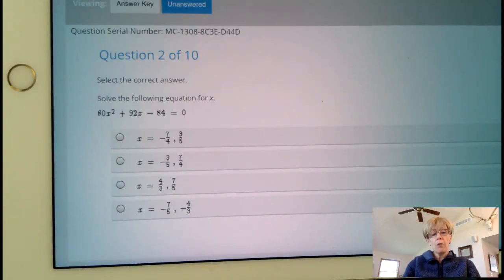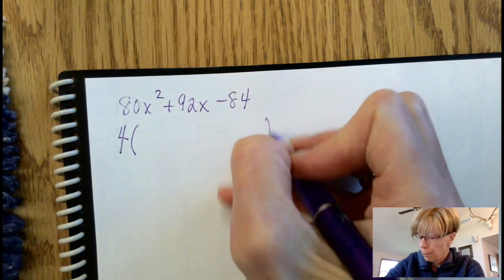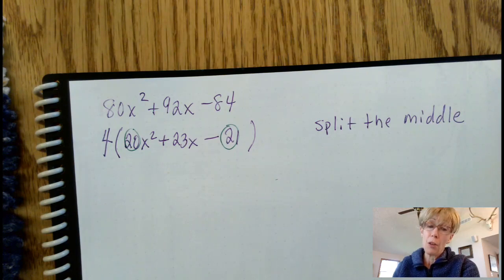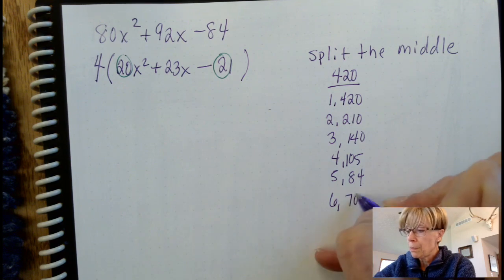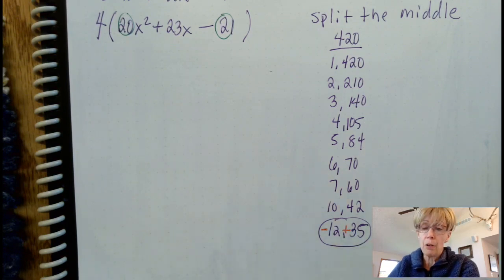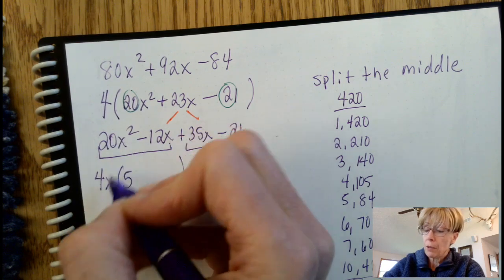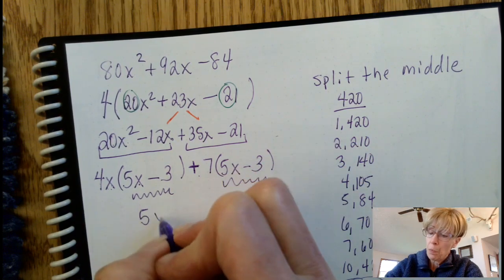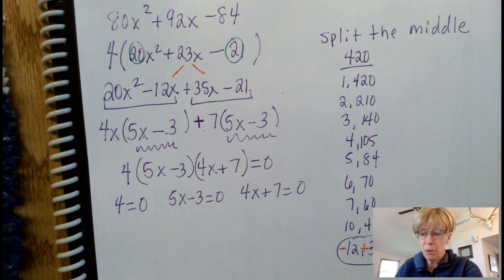a1prob2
Solve Quadratic Equations by Factoring Practice